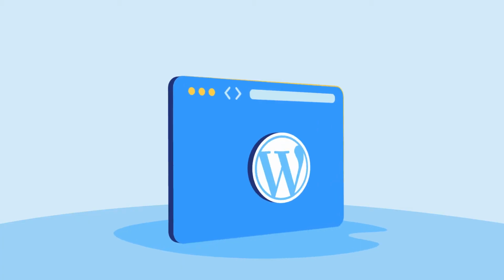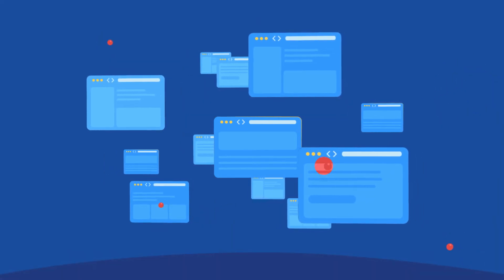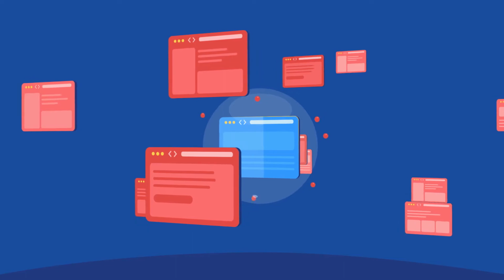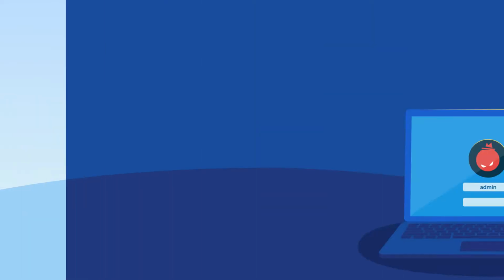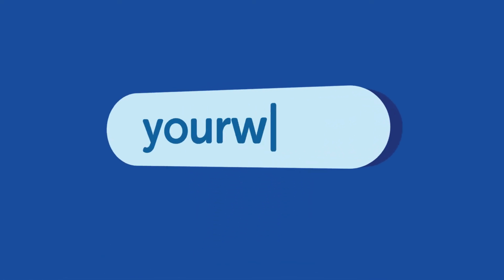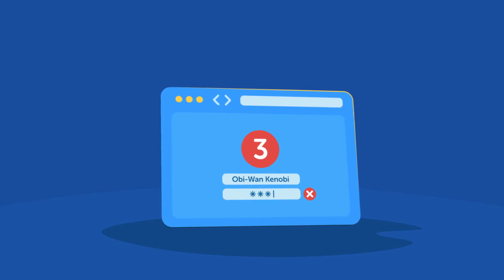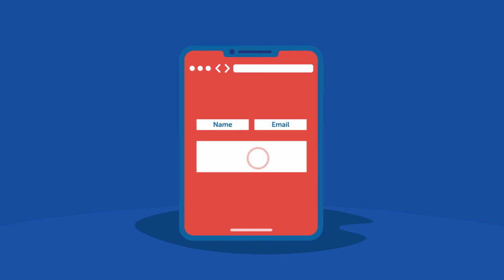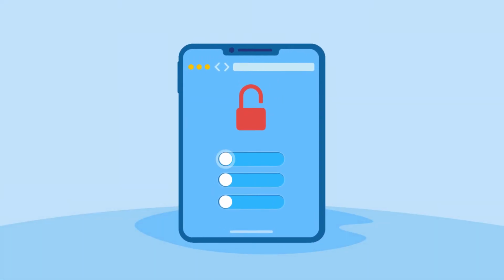How To Secure Your WordPress Site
WordPress is the world’s most-used content management system and powers over 40% of the Internet. Unsurprisingly, hackers have taken note and are explicitly targeting WordPress sites, with the platform accounting for around 90% of hacked websites. So no matter what type of content your site provides, keeping your security features up-to-date is vital. In this video, we'll show you how in a few simple steps.